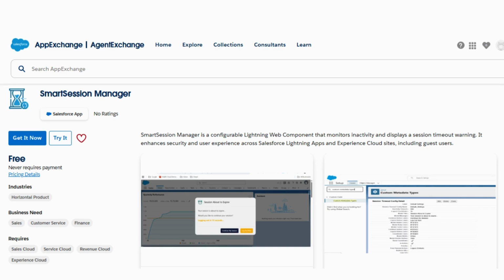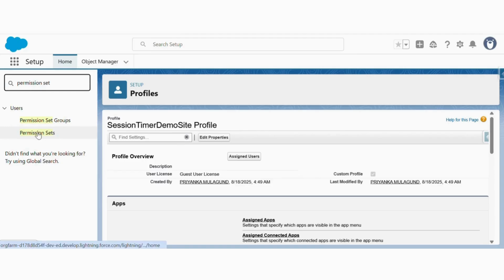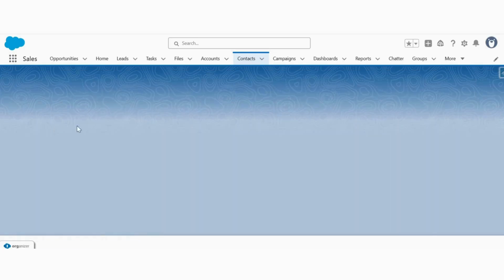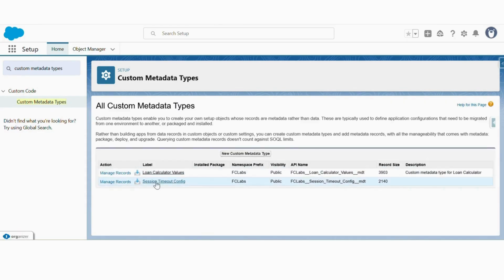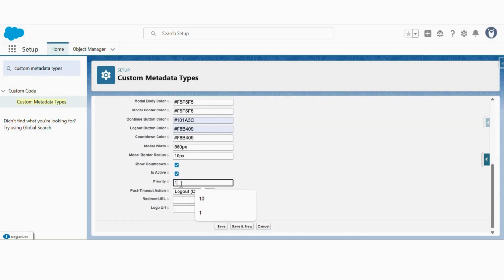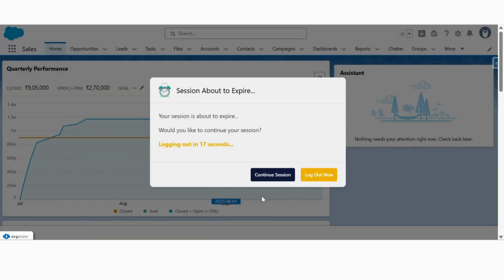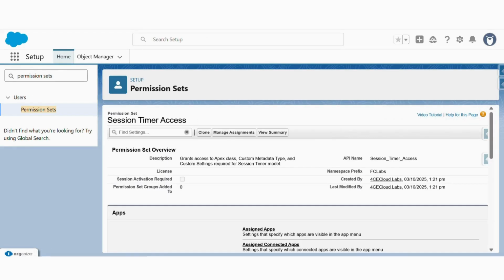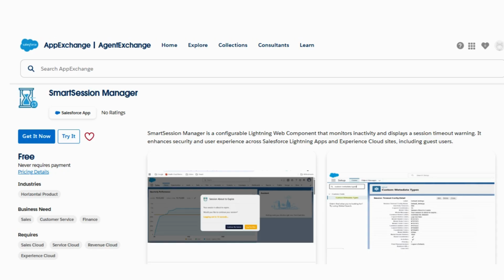SmartSession Manager Demo | Session Timeout Alerts for Salesforce & Experience Cloud